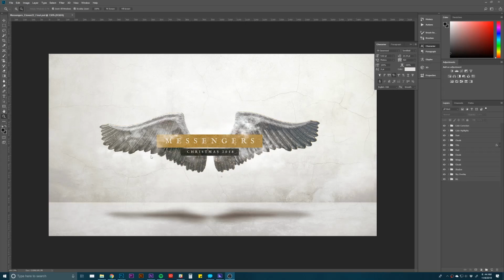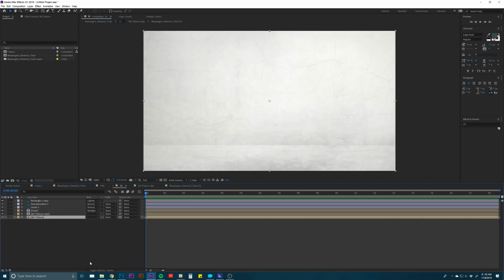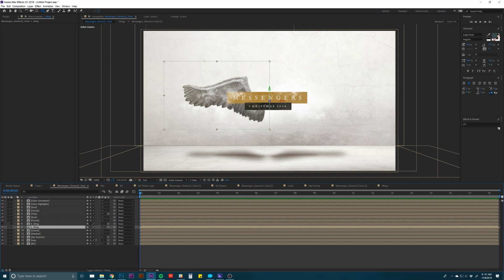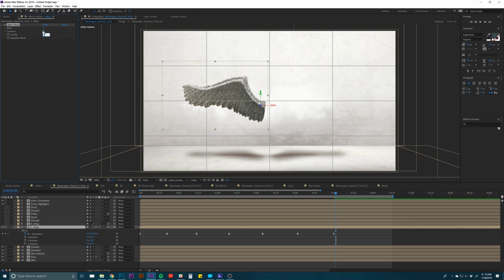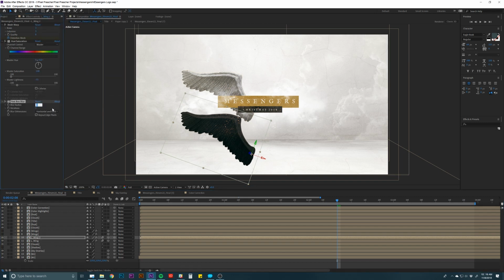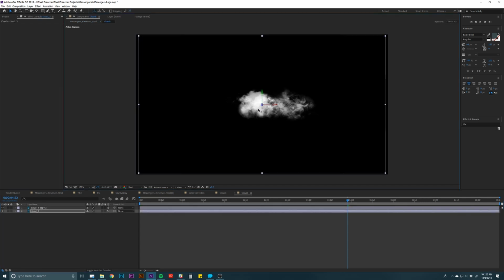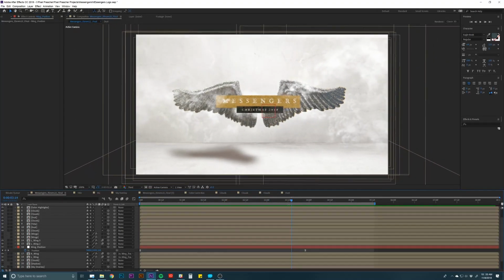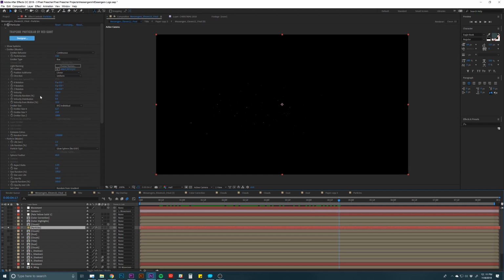Animating Wings in After Effects